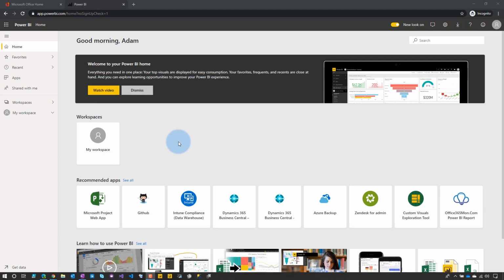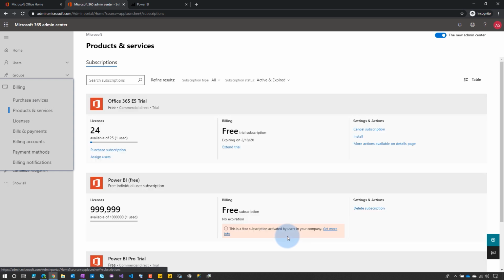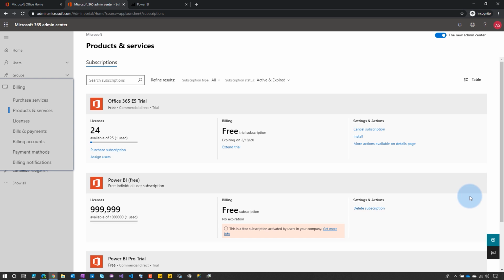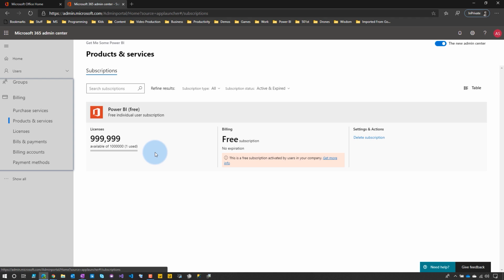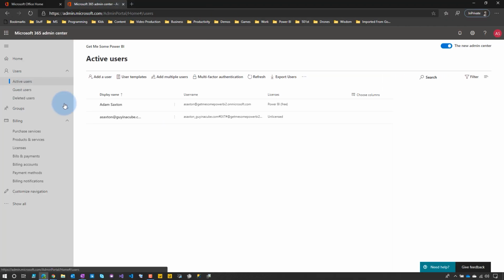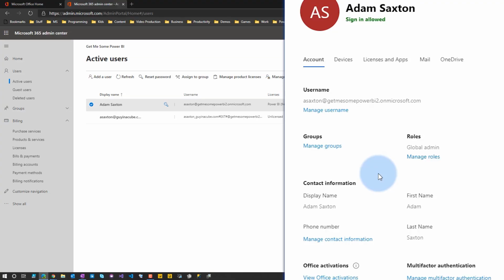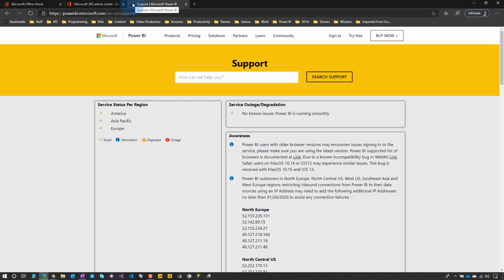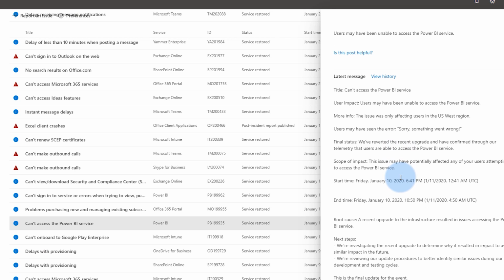3 things Power BI admins should be aware of in Office 365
If you're a Power BI admin, you should be aware of certain items within the Office 365 Admin Center. These will help you be a better admin!